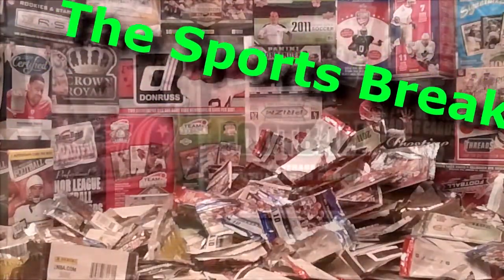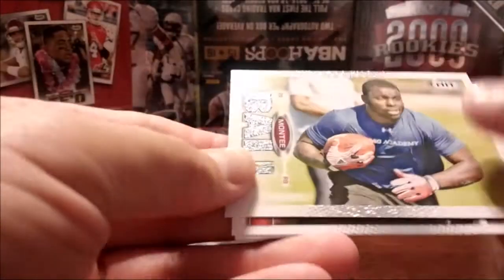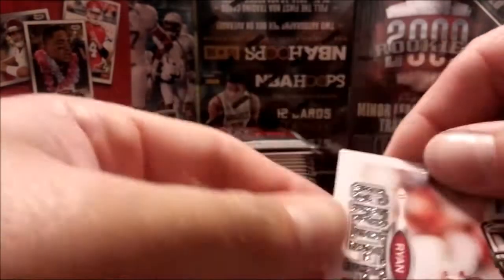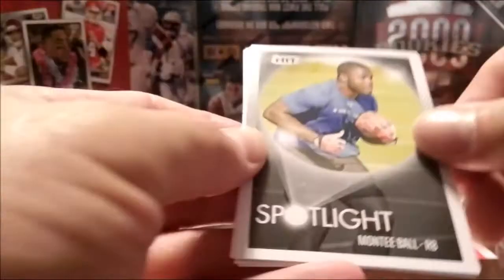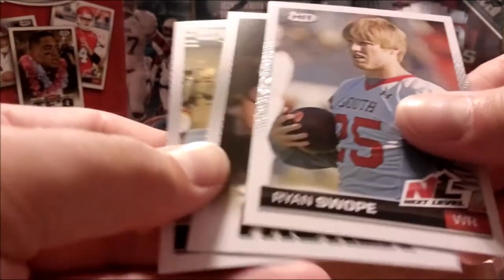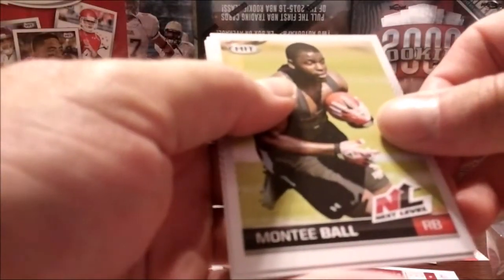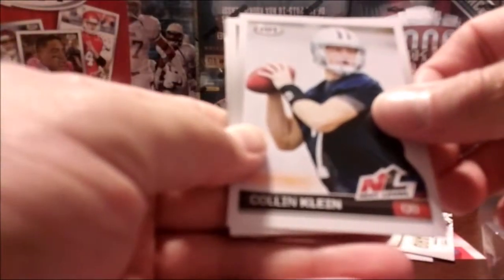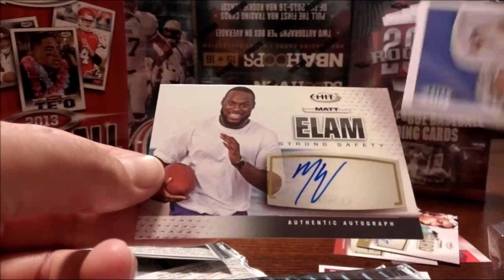2013 Sage Hit Football Hobby Box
First time getting this product. Half a dozen hits in it. Got a great deal on it, so depending on the pulls this could be a huge win. See what I got!